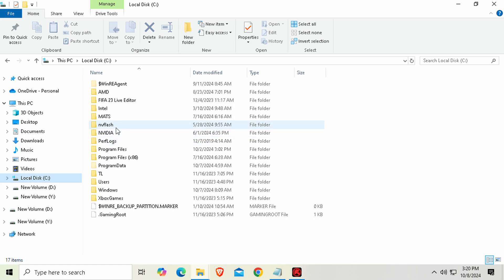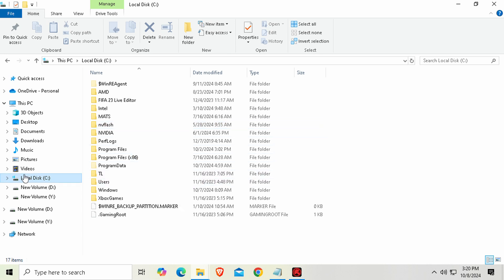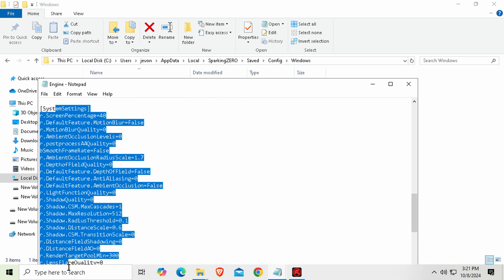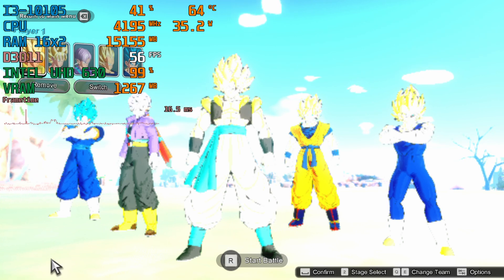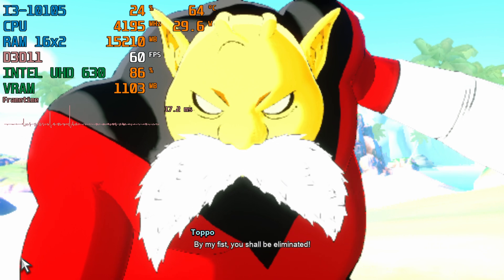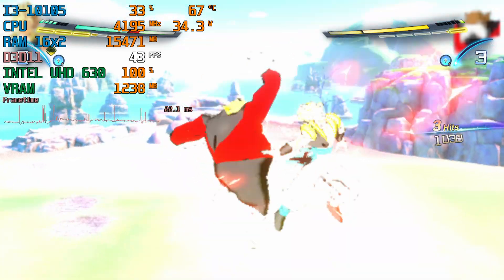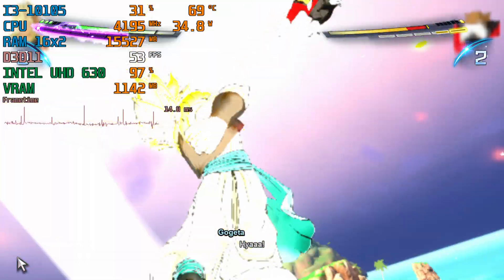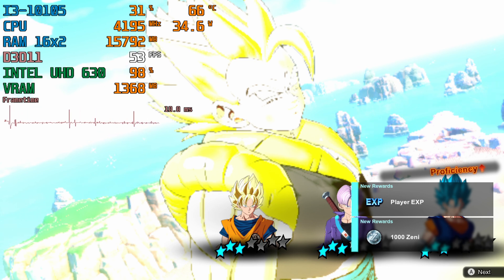How To Run Dragon Ball Sparking Zero On A Low End Pc(FPS BOOST)